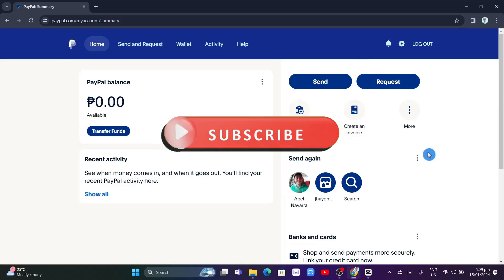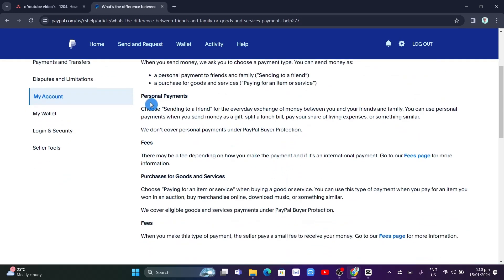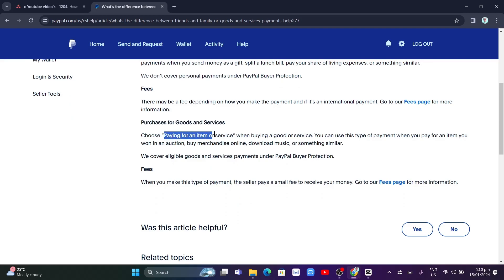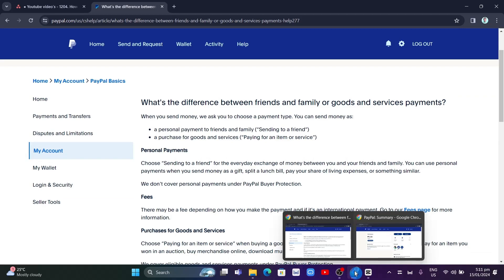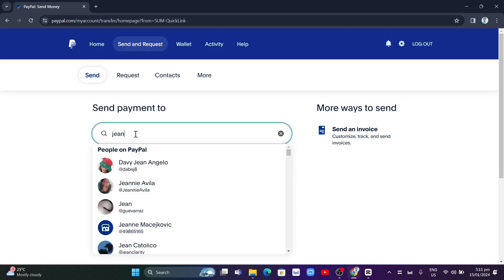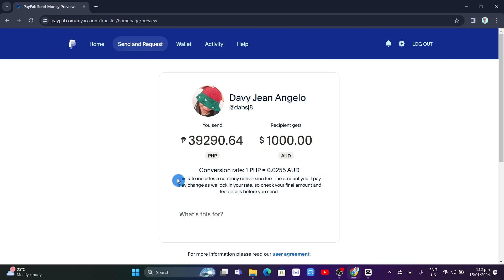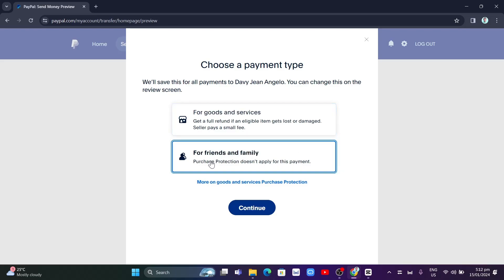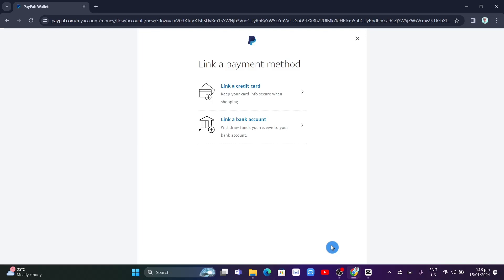How To SEND Money on PayPal through Friends & Family in 2024 (Step by Step)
In this video I'll show you How to send money on paypal account to friends and family. The method is very simple and clearly described in the video and will let you asee how to send money to friends and family paypal. Follow all of the steps & you will know how to send money on paypal as a gift to Friends and family!